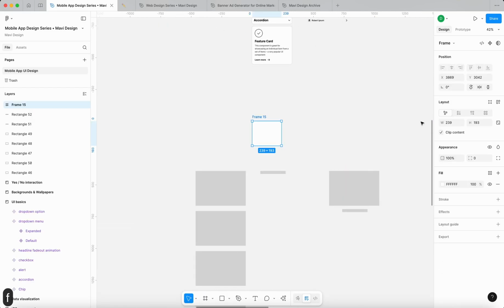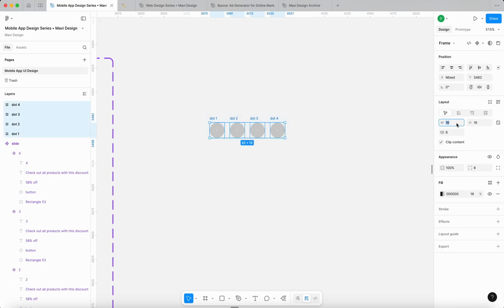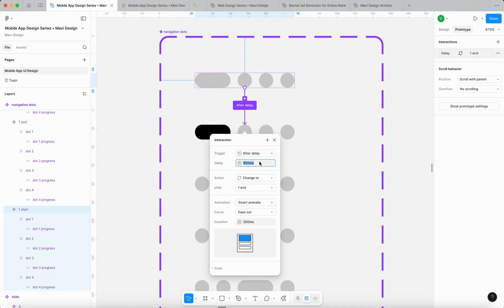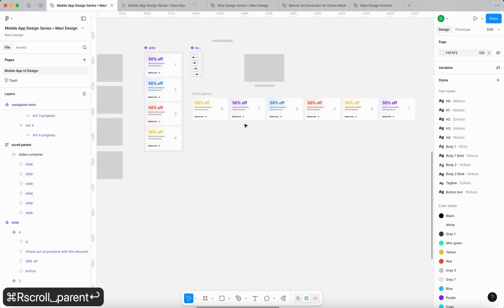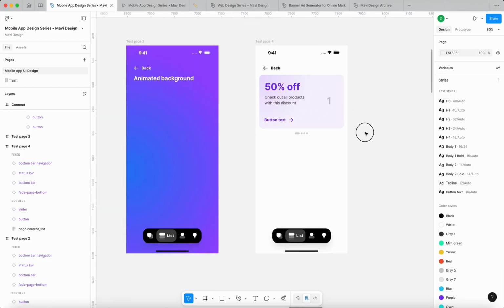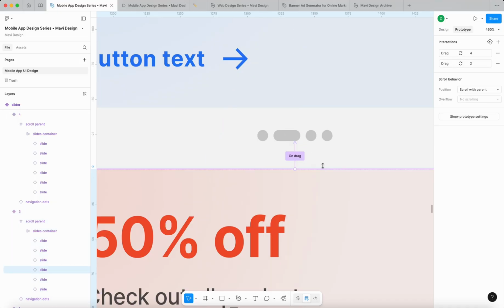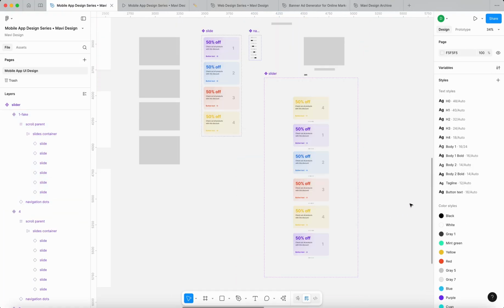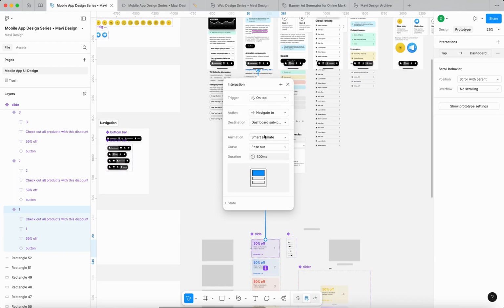WOW Your Client: An INFINITE, SWIPEABLE AUTOPLAY CAROUSEL (Figma Tutorial)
In this video we're going to create an impressive animated carousel that changes slides automatically, is swipeable (on drag prototype interaction), can be scrolled indefinitely (thanks to a smart trick that we'll go over) and features animated navigation dots that serve as a loading bar at the same time.